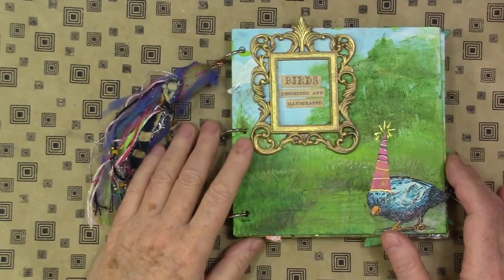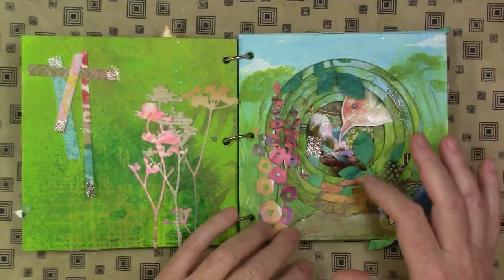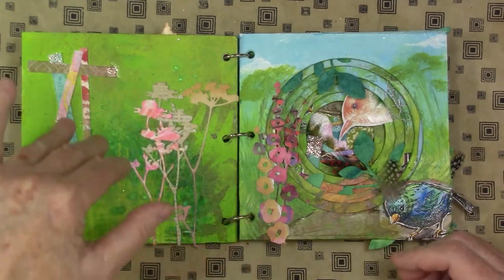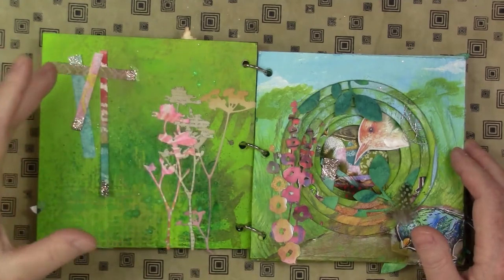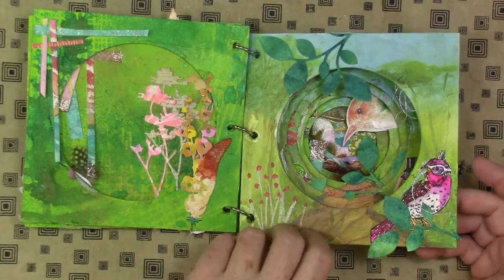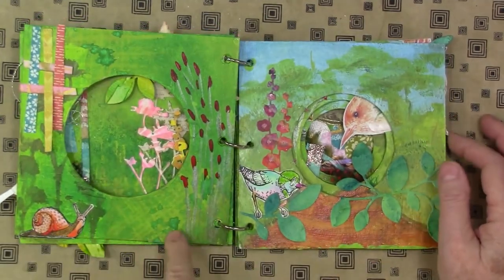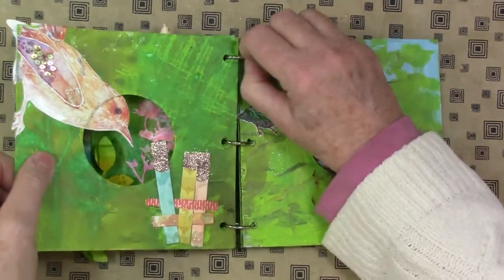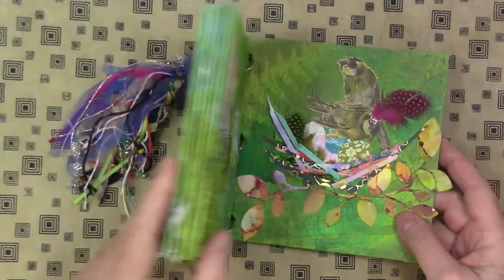Flip Through Tunnel Book "In The Forest"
Look inside my Tunnel Book. This is a design team project for Joggles, CLICK SHOW MORE
Find more picture and step by step tutorial on the Joggles Blog
I shot loads of video during this process. I'll get it edited and out in bits and pieces :)